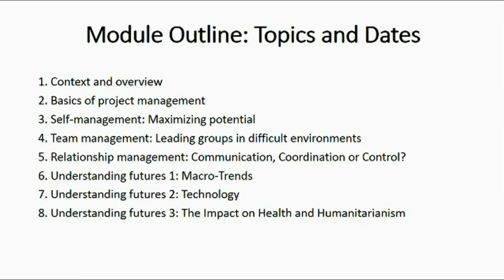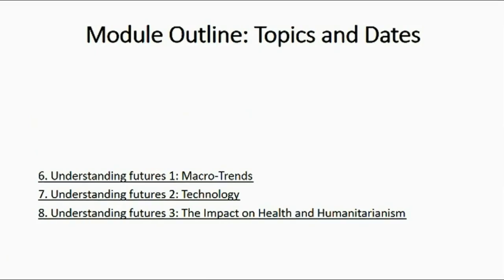2017 18 Module overview